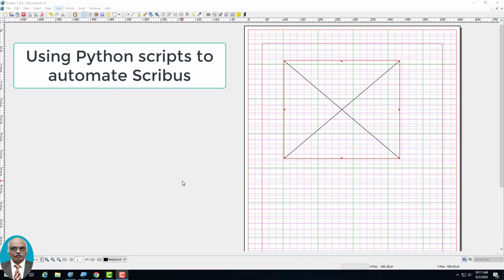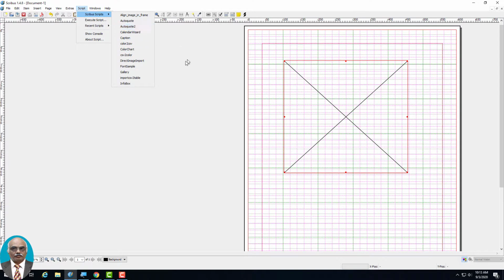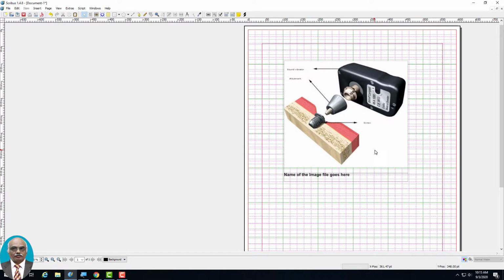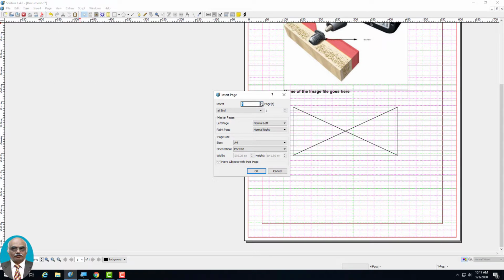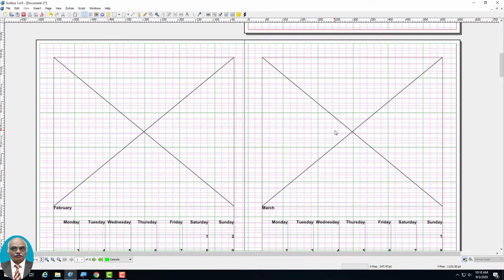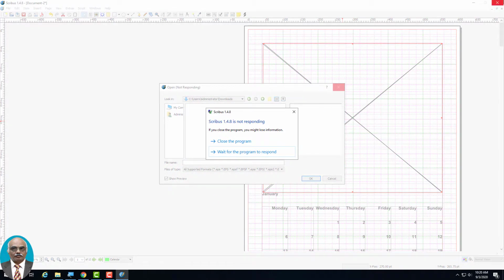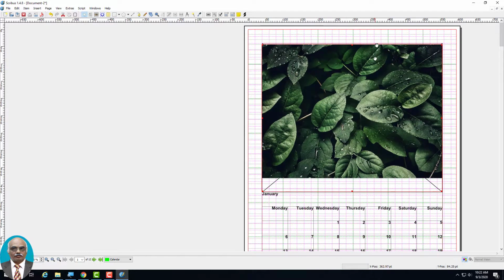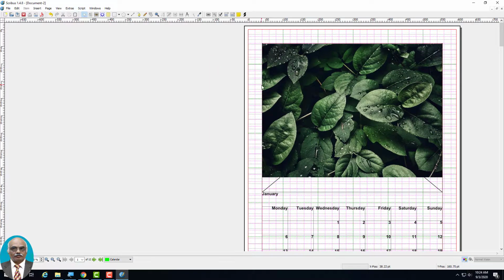Use of Python Scripts in Scribus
This video shows the use of Python scripts in Scribus